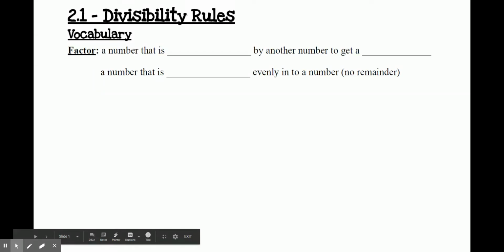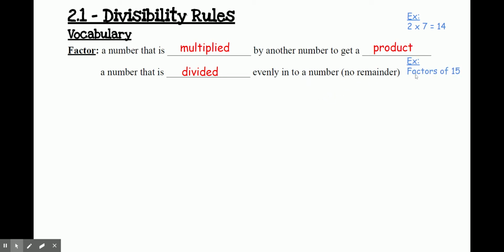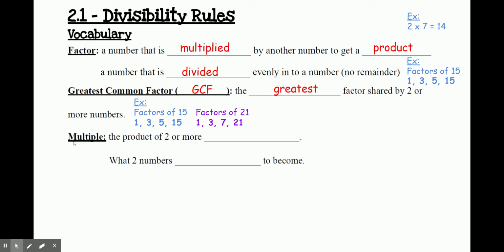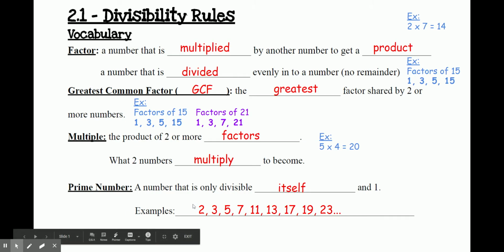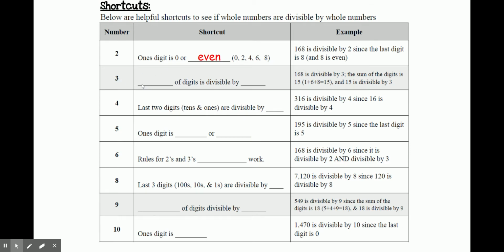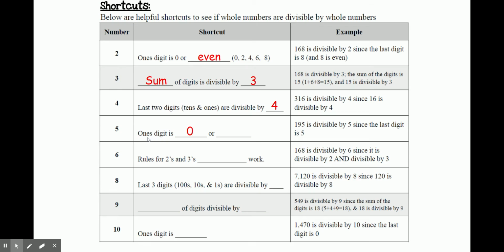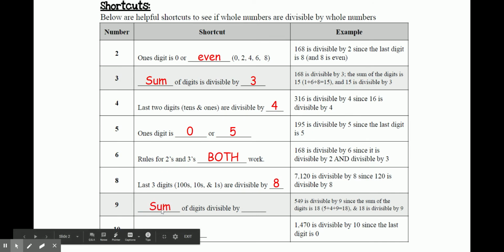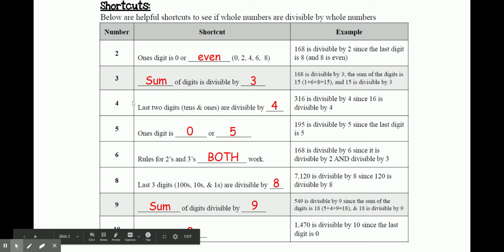[LRMath] Divisibility Rules (VL-211)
0:00 Definitions
3:54 Divisible by 2
4:24 Divisible by 3
4:53 Divisible by 4
5:23 Divisible by 5
5:47 Divisible by 6
6:20 Divisible by 8
6:40 Divisible by 9
7:07 Divisible by 10